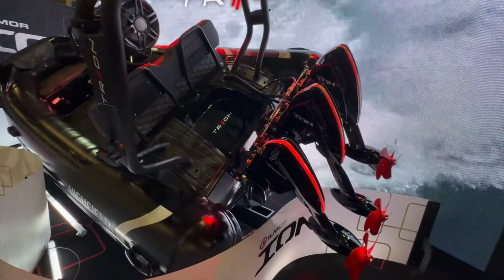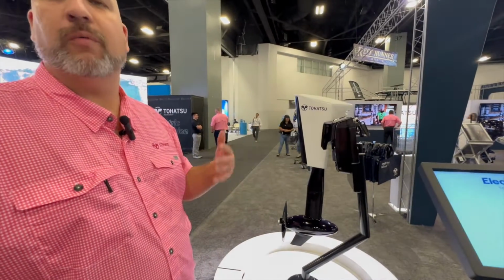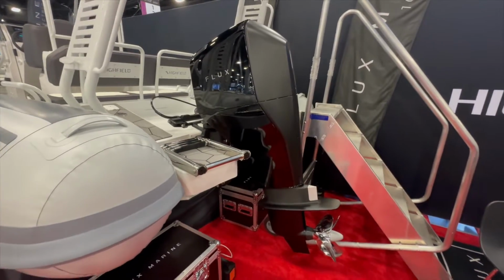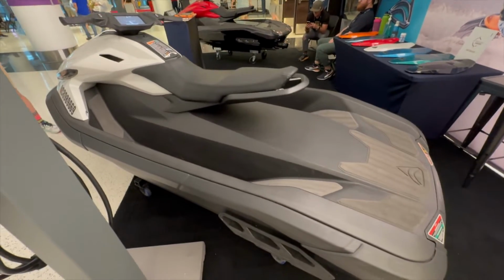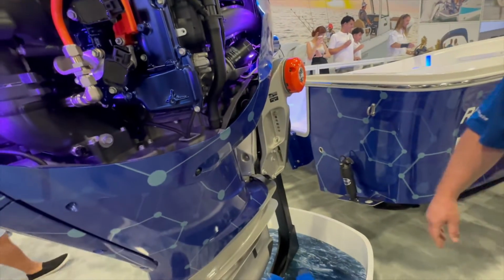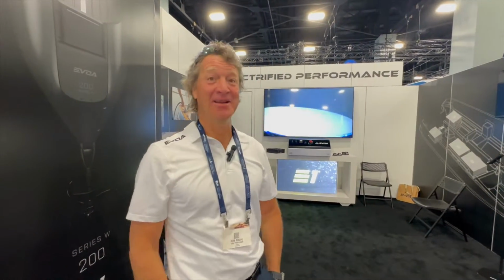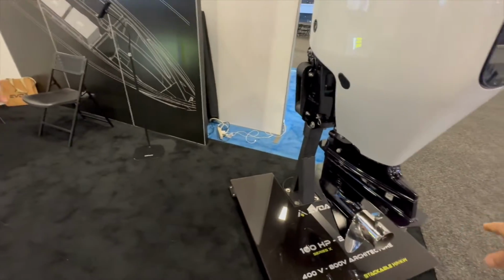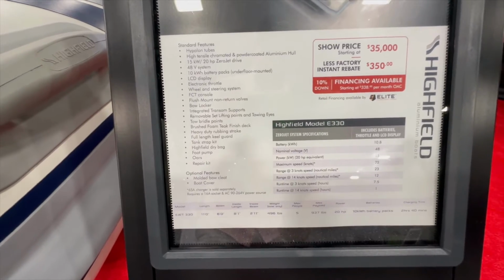Electric Boats at the Miami Boat Show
Touring through the Miami Boat show checking out all the electric outboard motors and boats!

00:00 Opening
00:13 Intro
00:35 Ilmor
02:34 Tohatsu
05:12 Flux Marine
07:24 Taiga Motors
08:45 Chris Craft 25 GTe
09:22 Supra EV 500
09:45 Yamaha Hydrogen
12:01 Vision Marine
12:19 Four Winns H2e
12:51 EVOA
16:38 Sharrow Marine
17:33 Zero Jet Highfield
18:45 Waterside Boat Show
19:23 Trident Funding Boat Loans
20:26 Electric Boat Insurance
21:19 Wrap Up

Music

Kaleidoscope - Tropical Life